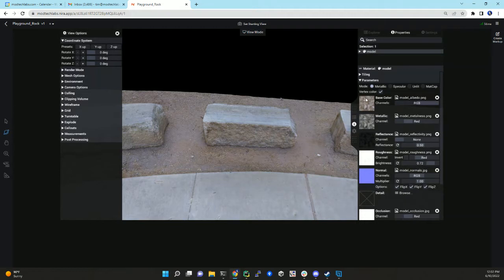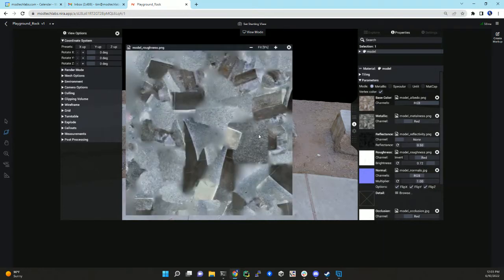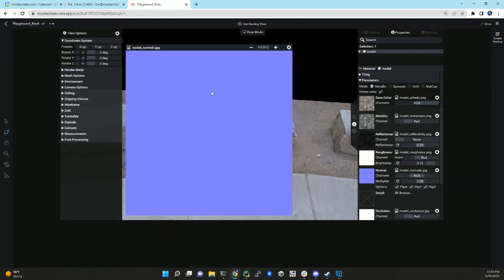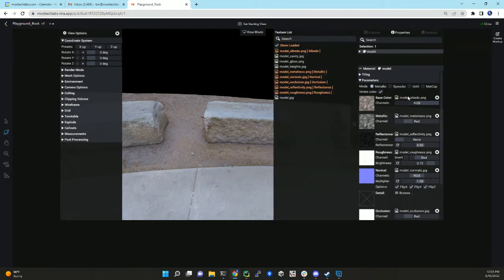Secondary Maps Explainer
Check out the fully automated workflow to generate all the secondary maps using our MOD ML algorithms you need including: albedo, metal-ness, roughness, normal, opacity, emissive, roughness, detail and occlusion.